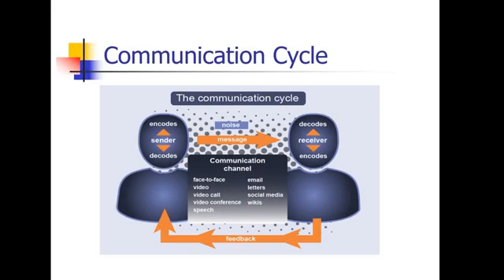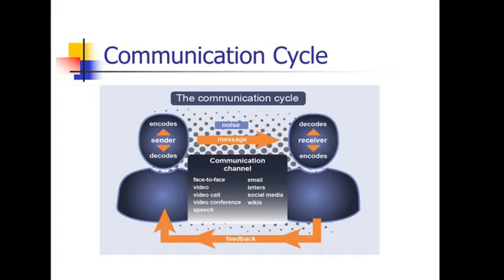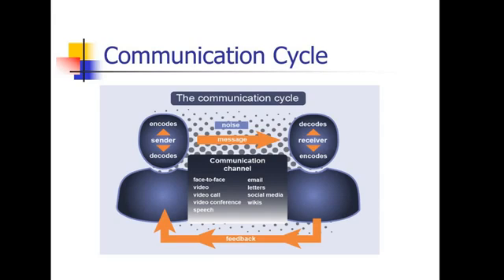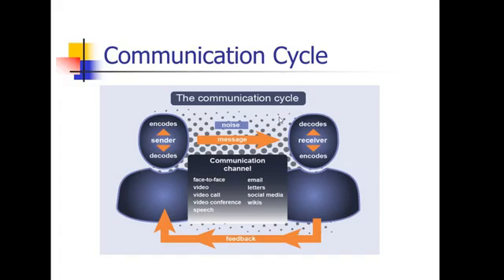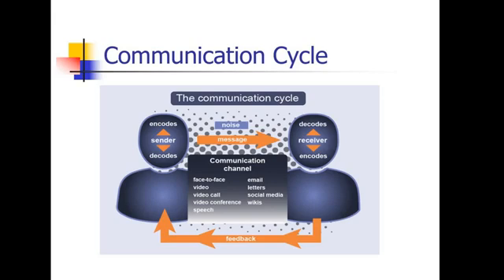universal academy class 9th information technoligy communication skills unit 1 1